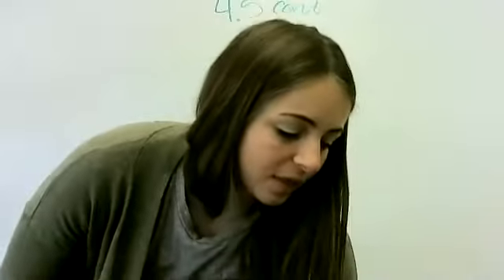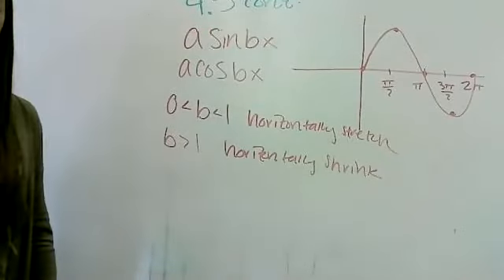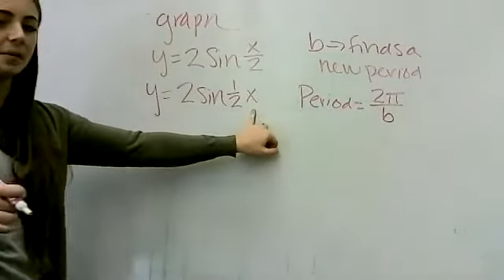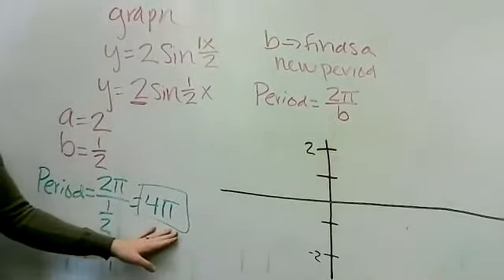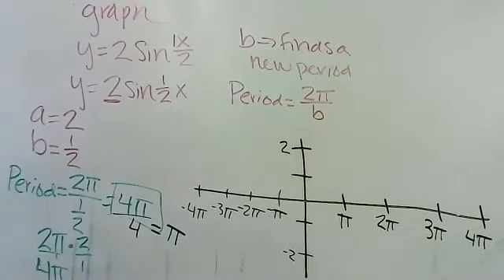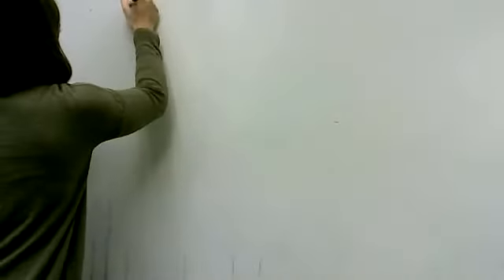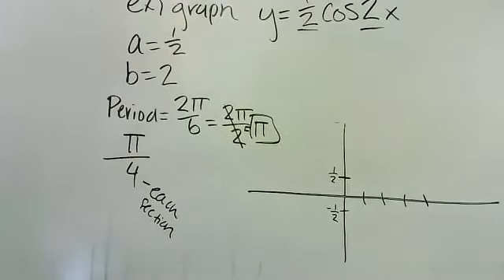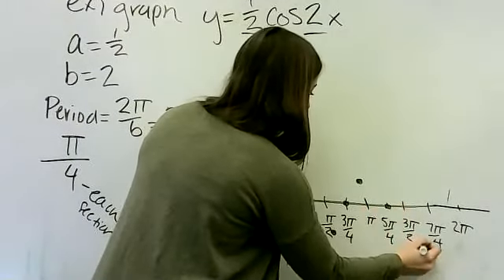precalc 4.5 day 2-b value